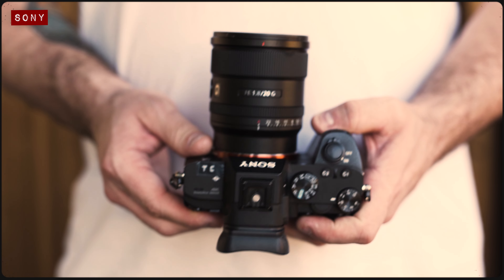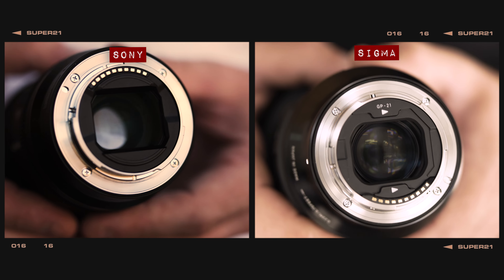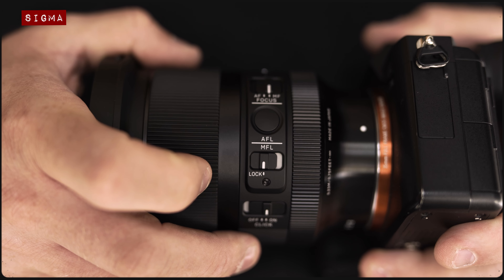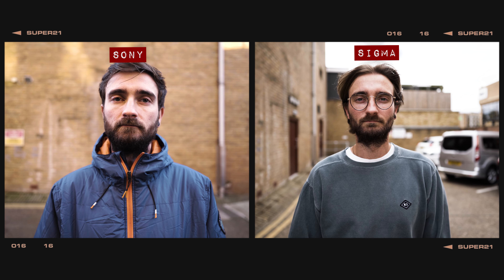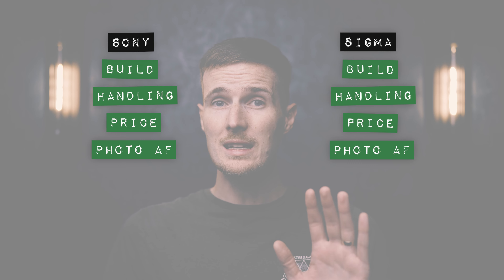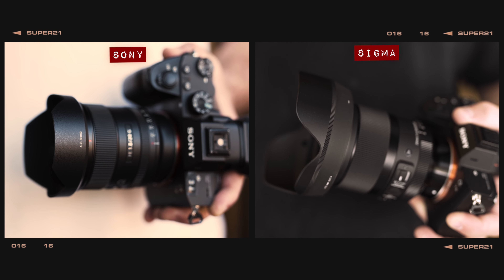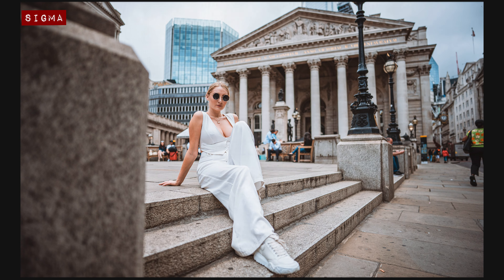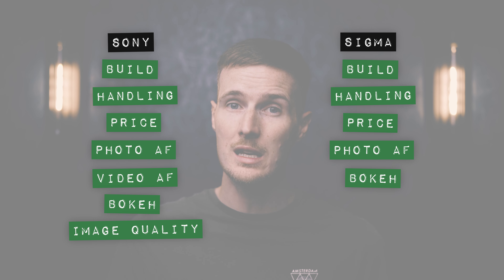Sigma 20mm f/1.4 DG DN vs Sony 20mm f/1.8 G (Photo & Video Review)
The Sony 20mm f/1.8 G is often regarded as being one of the best wide-angle lenses currently available for Sony mirrorless cameras. But, with the recent release of Sigma’s updated 20mm f/1.4 DG DN, is this new arrival able to knock Sony from the top spot? Well today, we’re going to find out by testing the Sigma 20mm f/1.4 DG DN vs Sony 20mm f/1.8 G.

💲 BUY THESE LENSES 💲

🇺🇸 TBC
🇬🇧 TBC

🏡 Location: Stubton Hall

⏳ TIME STAMPS ⏳
Intro - @0:00
Cinematic B-Roll - @0:17
Size & Weight - @0:44
Features - @1:00
Manual Focusing - @1:36
Price - @2:25
Photo Auto Focus Tests - @2:36
Video Auto Focus Tests - @3:02
Auto Focus Noise - @3:39
Focus Breathing - @3:57
Bokeh - @4:29
Lens Flare - @5:09
Longitudinal Chromatic Aberration - @5:20
Real World Photos - @5:29
Sharpness - @6:25
Minimum Focusing Distance - @6:38
Final Scores: @6:44
Verdict - @7:26

📷 CAMERAS & LENSES 📷

💡 VIDEO LIGHTING 💡

Neewer RGB LED - 2 Head Set

⚡ FLASH LIGHTING ⚡

🔊 AUDIO 🔊

🦾 STABILISATION 🦾

⚠ PLEASE NOTE ⚠
I never have and never will accept any form of cash payment in exchange for making a review video, and the manufacturers never tell me to say anything specific about the products I test - so rest assured that this is a completely unbiased and honest review.

All of the opinions expressed in this video are my own based off my personal experience whilst using the lens/equipment featured. If you don't agree with my personal verdict at any point during the video, that's fine - my word is not gospel! My videos are designed to be both informative and entertaining and are made to the best of my abilities. So, just chill, enjoy the video, and do your best to refrain from being a cockwomble in the comments section. Cheeeers 👍

💲 Affiliate Links: I am both a US and UK Amazon Affiliate, as well as an affiliate for some other brands, which means that any purchases made using the links above gives me a small kickback - this comes at no additional cost to you but does help to support the channel, so thank you in advance for using them.